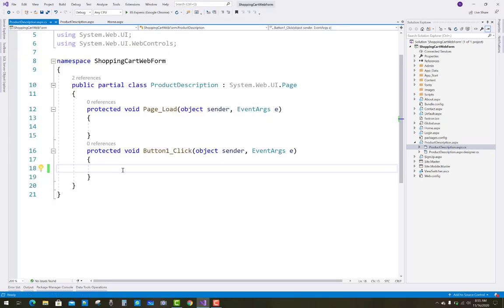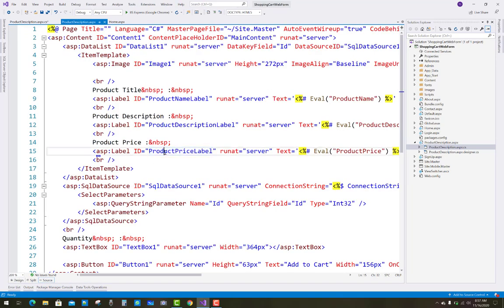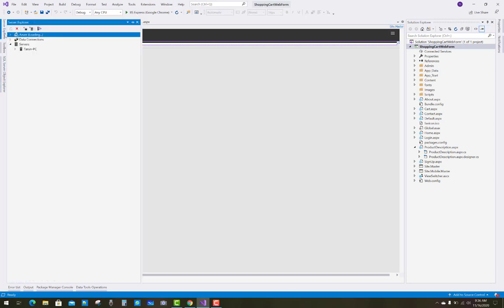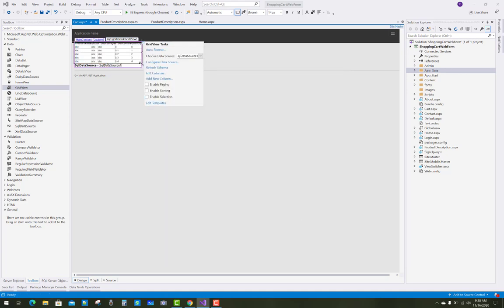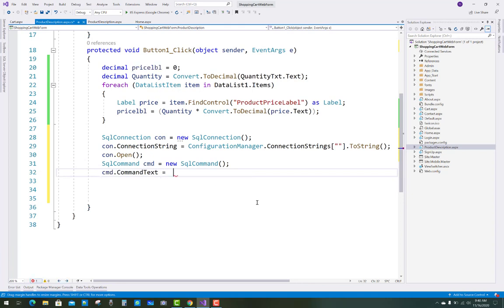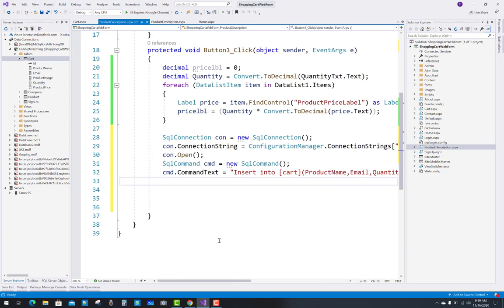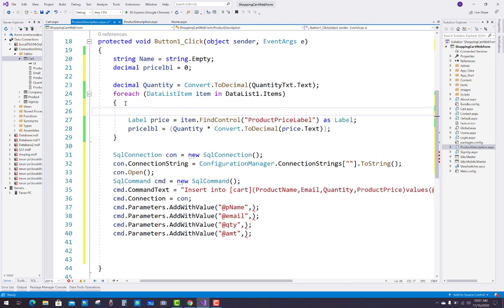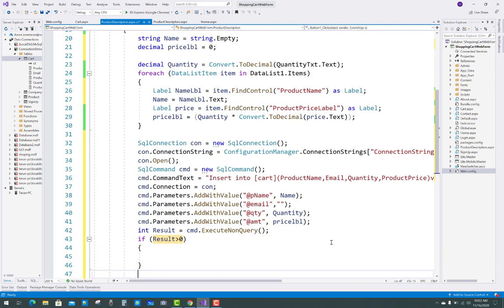How to Design Shopping Cart Project in ASP.NET Part-9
In this video, I am going to design Product Description Page, Also add these details into the cart table.